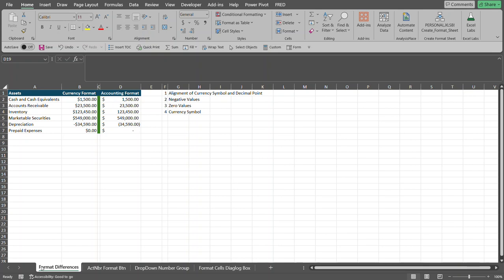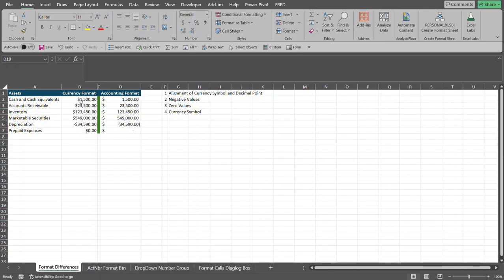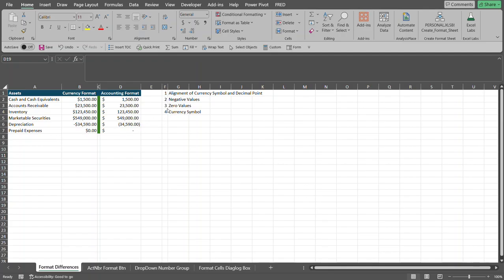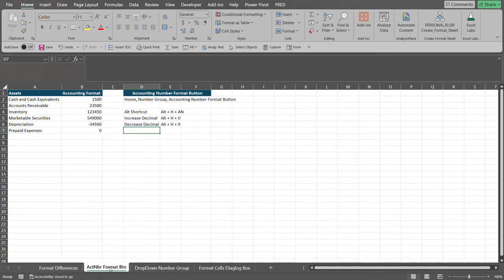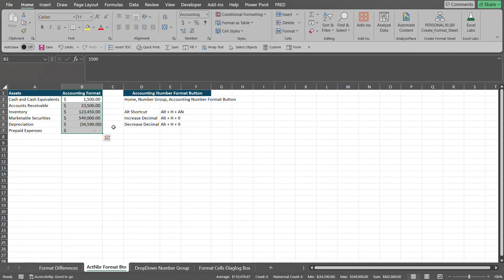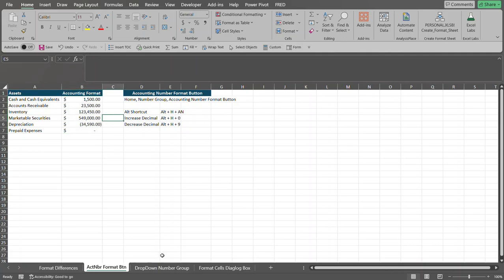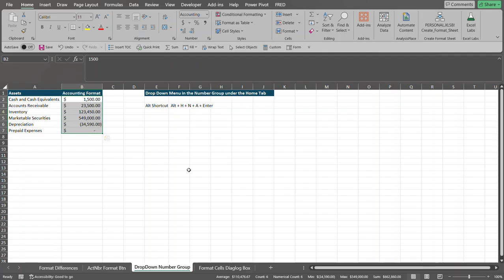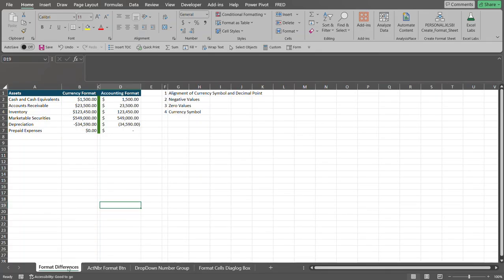Master Accounting Format in Excel | Quick and Easy Tutorial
Learn how to effortlessly format your numbers like an accounting pro in Excel! This tutorial covers everything you need to know to apply the accounting format to your data, including:

➡️Quickly formatting numbers as currency
➡️Aligning decimal points for professional-looking spreadsheets
➡️Using negative numbers correctly in accounting format
➡️Customizing the accounting format to fit your needs

Whether you're a beginner or an experienced Excel user, this video will help you create clean and accurate financial reports.

I will create custom Excel charts and graphs that help you easily:
• Understand trends